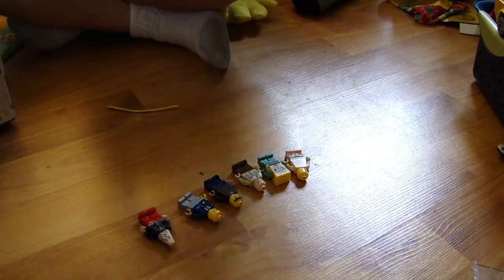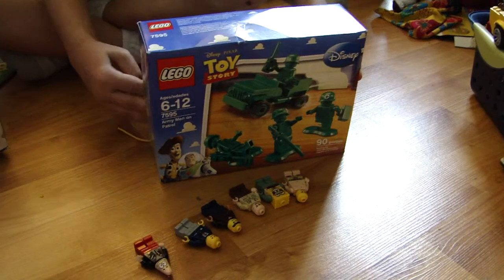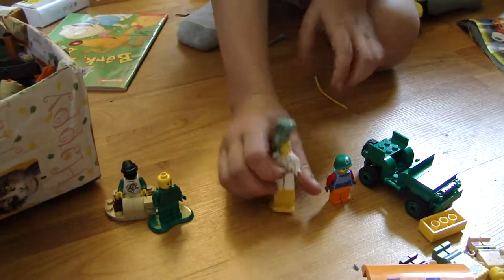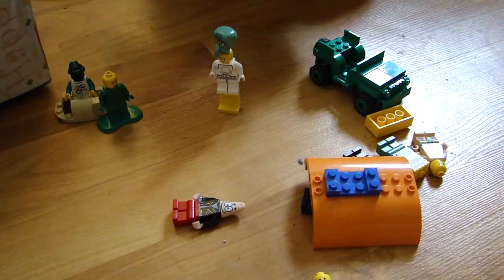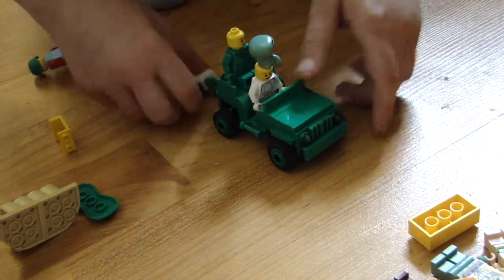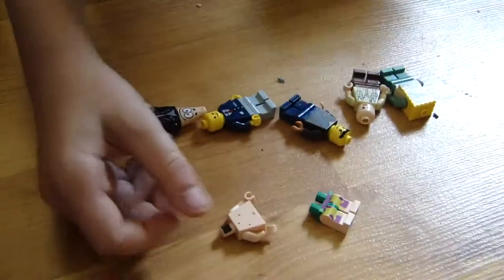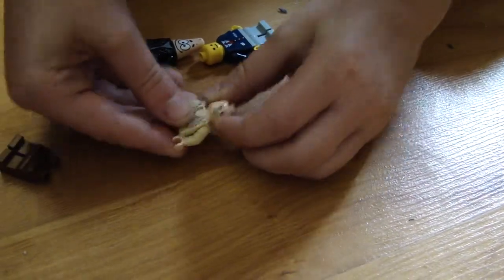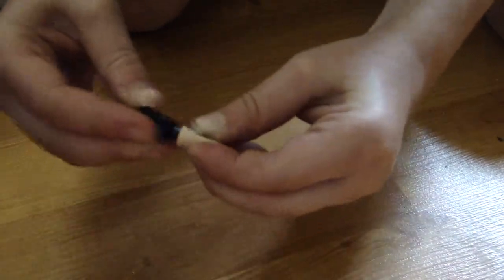Toy Story Lego the movie by Spideman Jerry